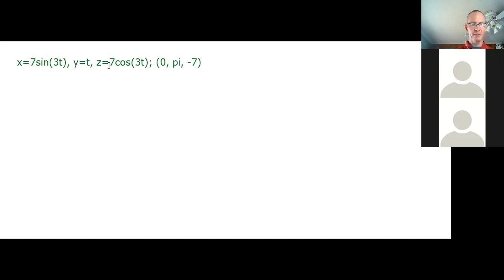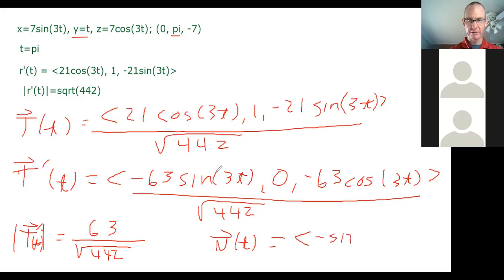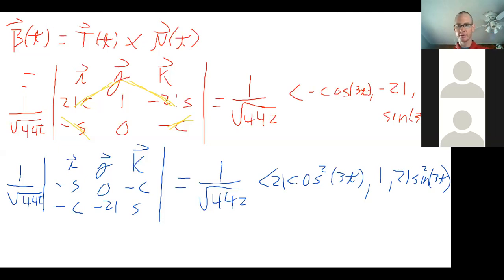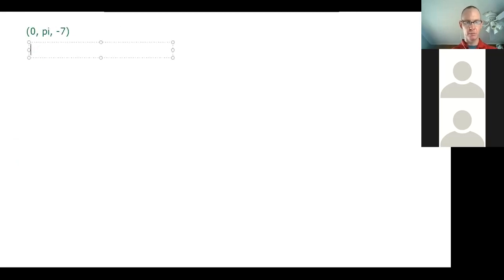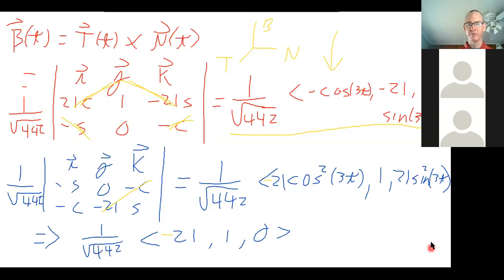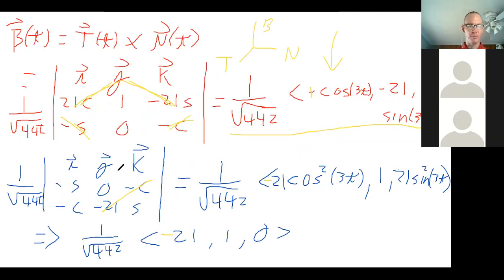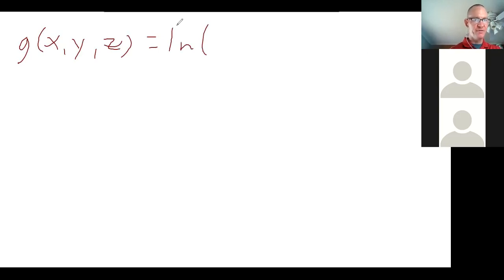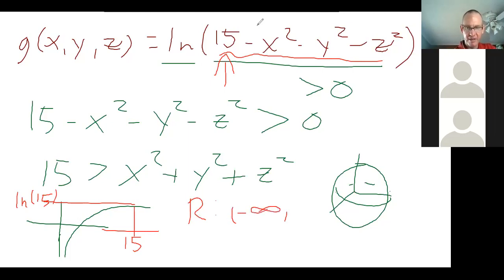Math 251 - Class Chat 6/5